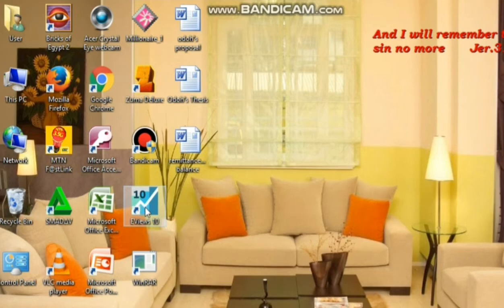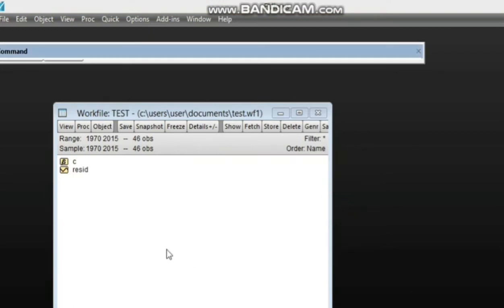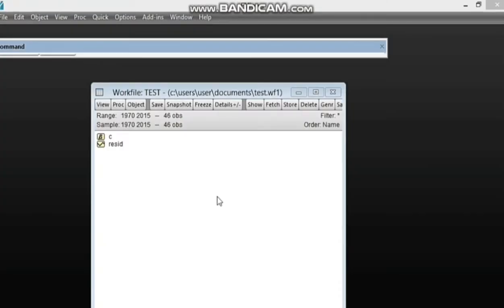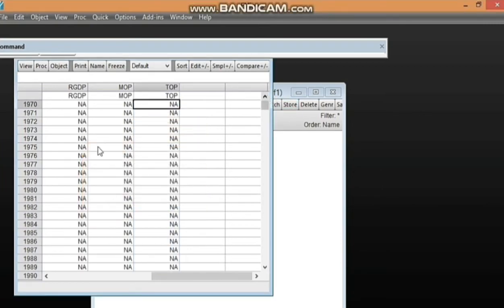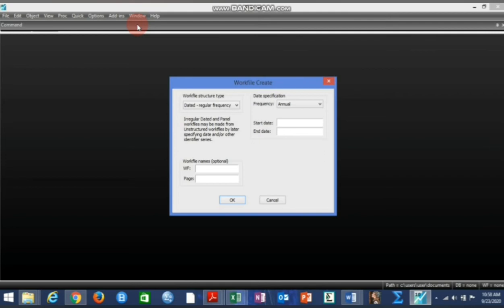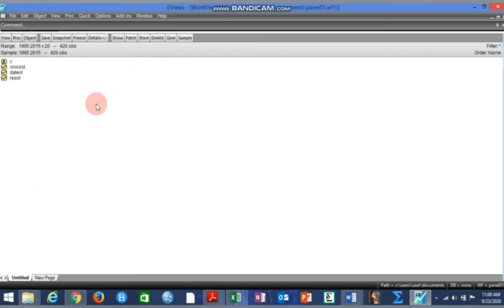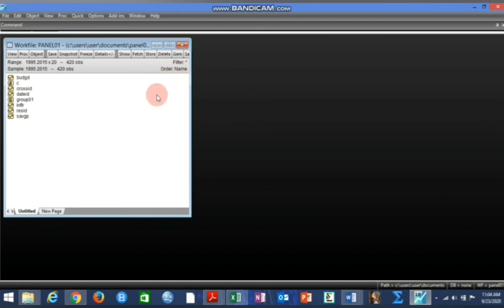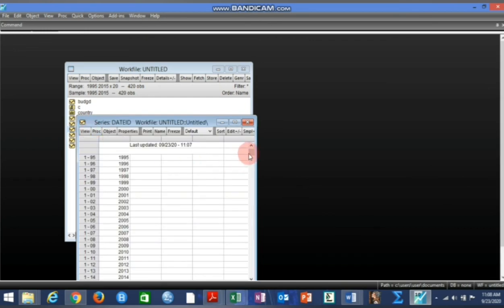Getting Started with EVews: How to Input Time Series and Panel Data into the EViews Workfile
For those who are still new to Eviews and do not know how to quickly create a workfile of time-series and panel data analysis, this video is for you. I have you with the simple steps for you on how to create a workfile, input both time-series and panel data into your newly created workfile.